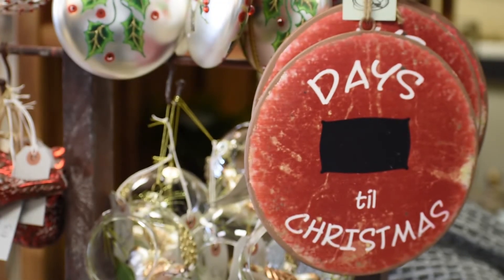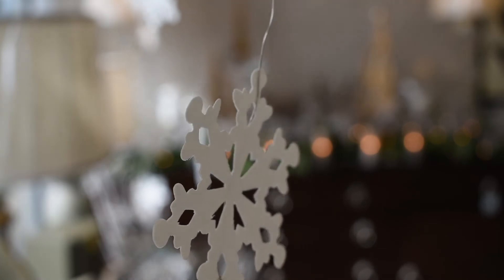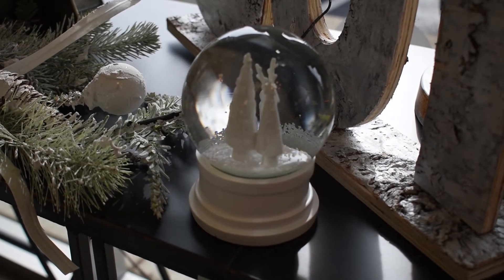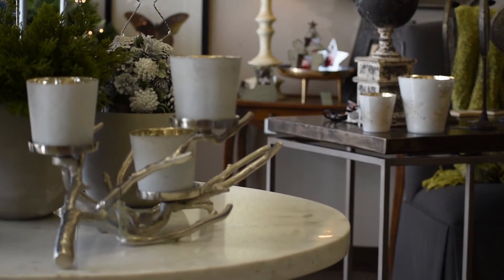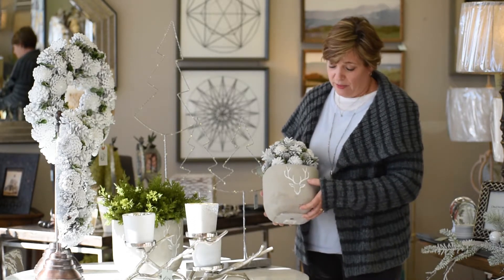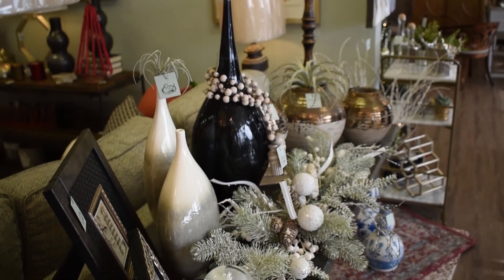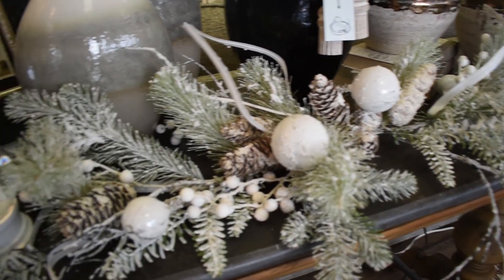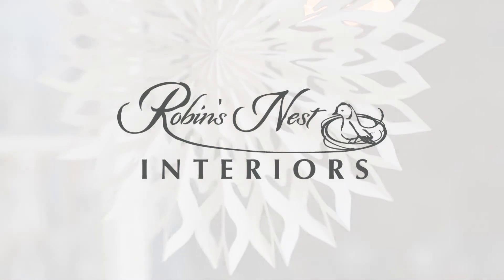Robin's Nest Interiors - Christmas 2017 Winter Wonderland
This is our Winter Wonderland Decor - a great way to extend the life of your decor on into the Winter months!